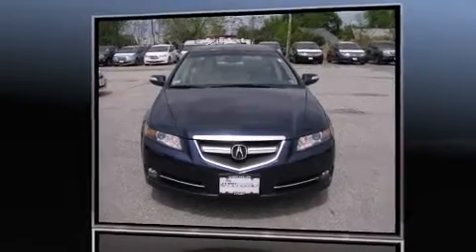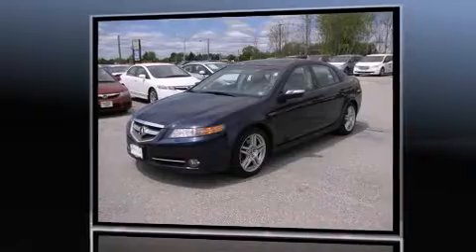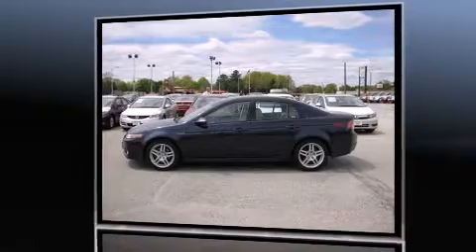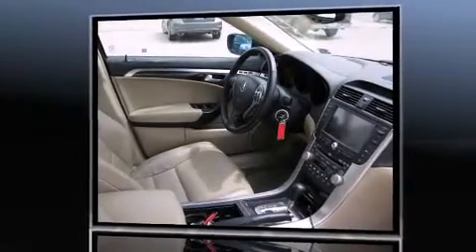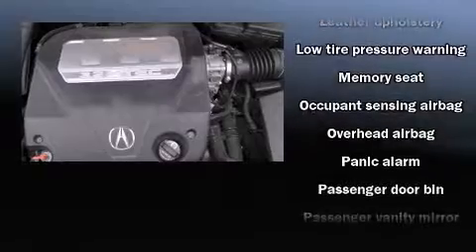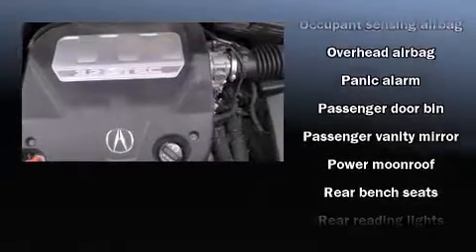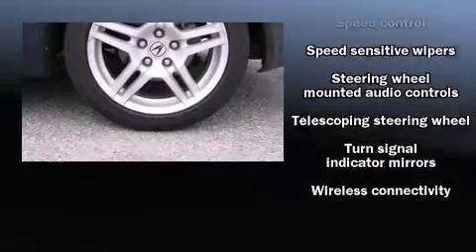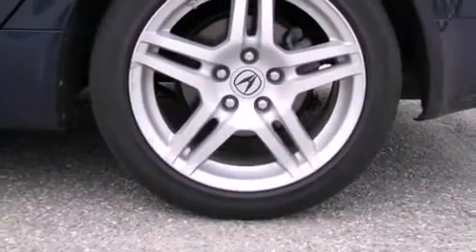2008 Acura TL 3.2 in Chicopee, MA 01020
The 2008 Acura TL. With less than 40,000 miles on the odometer, this 4 door sedan prioritizes comfort, safety and convenience. It features an automatic transmission, front-wheel drive, and a 3.2 liter 6 cylinder engine. Top features include power front seats, leather upholstery, heated seats, automatic temperature control, turn signal indicator mirrors, cruise control, an overhead console, and power windows. With high intensity discharge headlights illuminating your path, you'll always appreciate maximum visibility. For drivers who enjoy the natural environment, a power moon roof allows an infusion of fresh air. Audio features include a CD player with MP3 capability, a cassette player, steering wheel mounted audio controls, and 8 speakers, providing excellent sound throughout the cabin. Side curtain airbags deploy in extreme circumstances, shielding you and your passengers from collision forces. A Carfax history report provides you peace of mind by detailing information related to past owners and service records. A test drive is waiting for you.